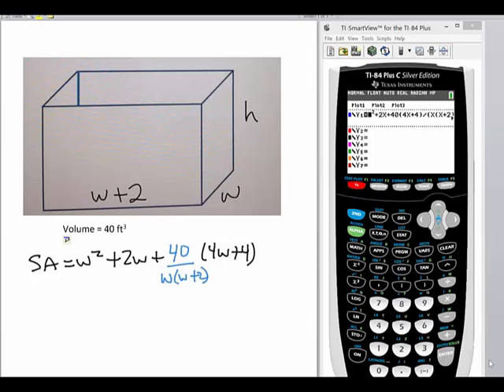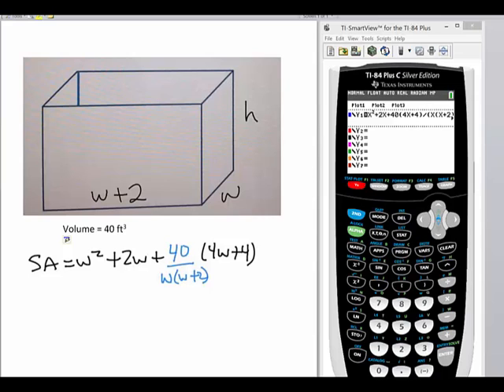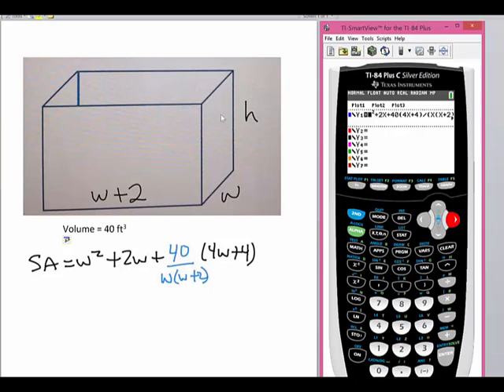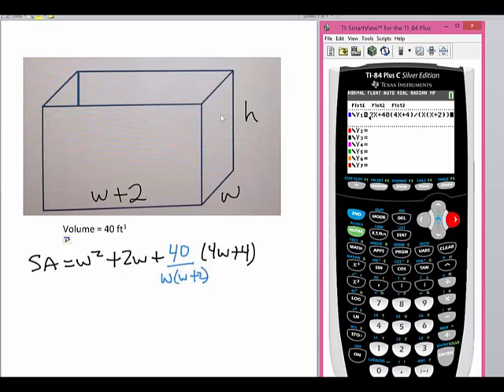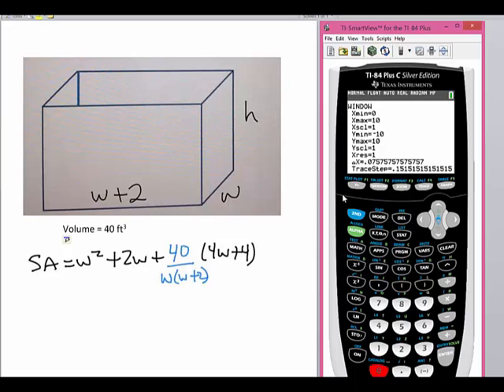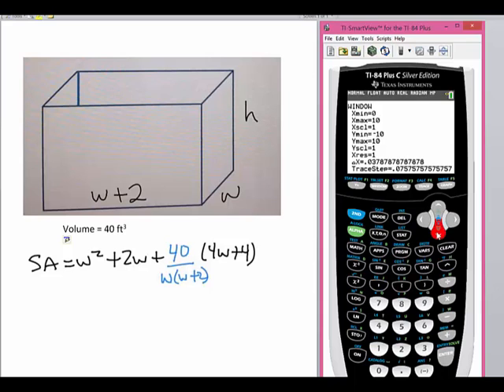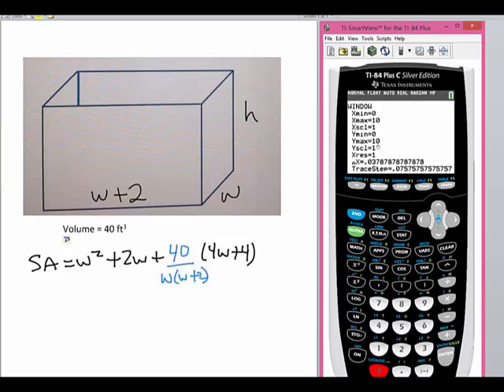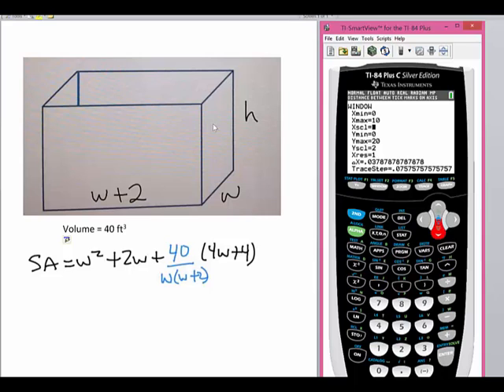Finding a good window on your calculator for an optimization problem